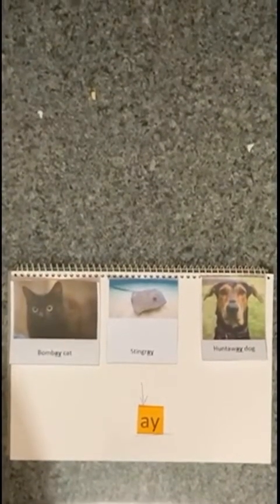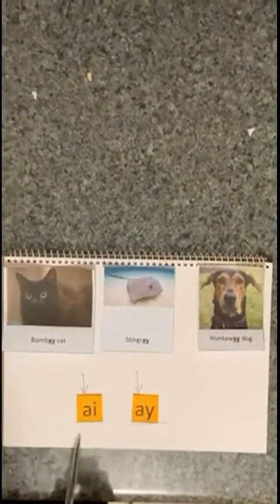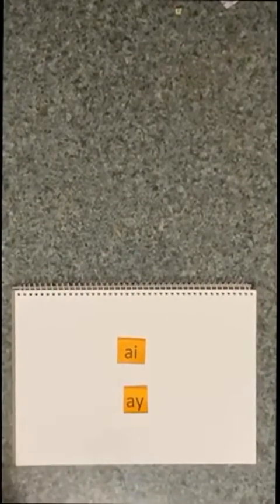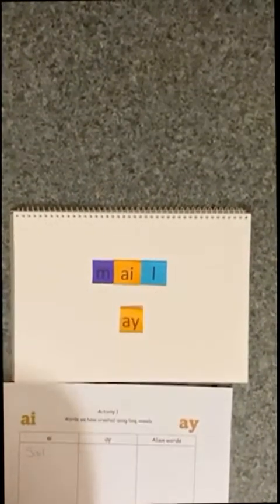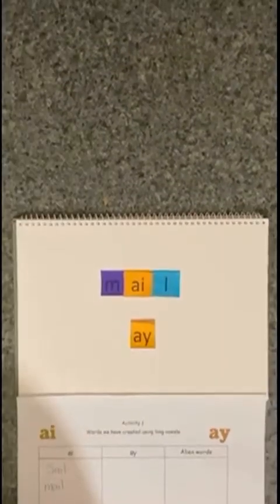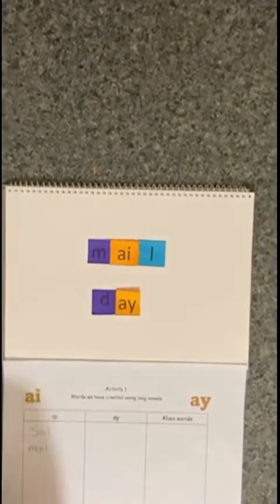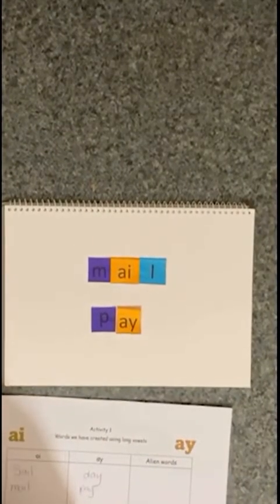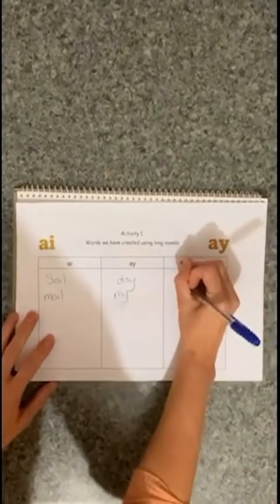Ai and Ay phonics lesson